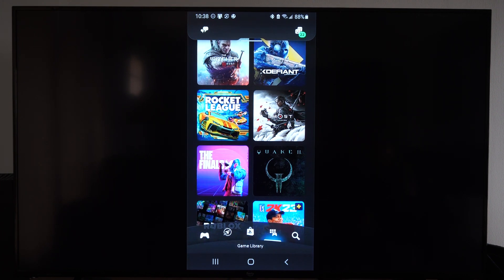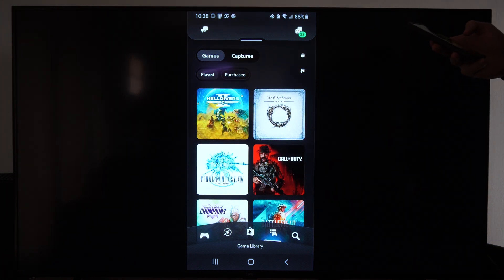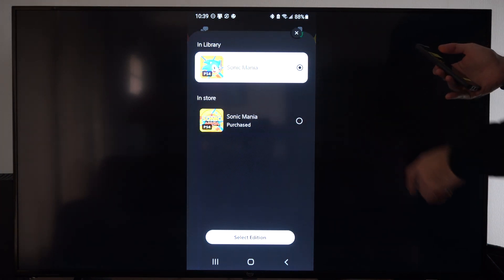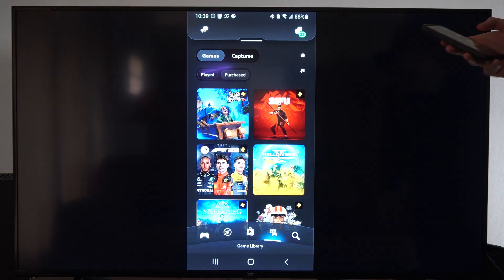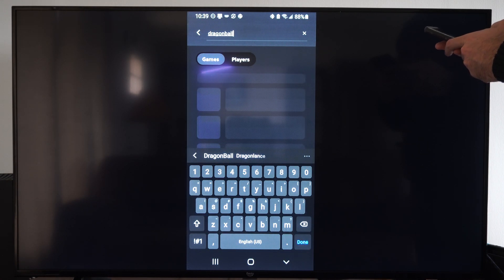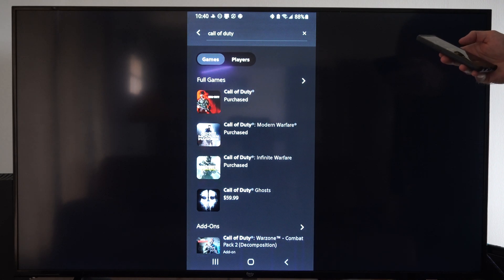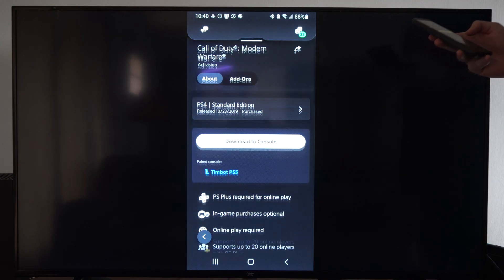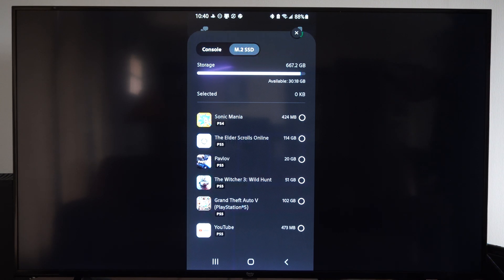How to Download a Game to your PS5 from the PS App on Phone (Settings Tutorial)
To download a game to your PS5 using the PlayStation app on your phone, follow these steps:

Link Your PS5 to the PlayStation App:
Ensure that your PS5 console is linked to the PlayStation app on your iPhone, iPad, or Android device.
Open the app and navigate to the settings menu (tap the gear icon on the app’s home screen).
Scroll down to “Console Management” and select “Link Console to App.”
Choose your PS5 from the list of consoles displayed (make sure you’re signed in to the same PlayStation account on both the console and the app).
Prepare Your PS5:
On your PS5, go to the Settings menu (gear icon on the home screen).
Scroll down to “System” and select “Power Saving.”
From the submenu, choose “Features Available in Rest Mode.”
This allows your PS5 to update automatically while in standby mode.
Optionally, enable “Enable Turning On PS5 From Network” to turn on your PS5 using the app.
Download Games From the App:
Open the PlayStation mobile app on your smartphone or tablet.
Access your game library (second tab from the right at the bottom of the app).
Select the game you want to download.
If it’s not in the list of recently played games, switch to the “Purchased” list (which sorts your library alphabetically).
Tap the “Download to Console” option below the selected game.
The download progress will appear in the queue.
You’ll receive a notification when the game is ready to play on your PS5.